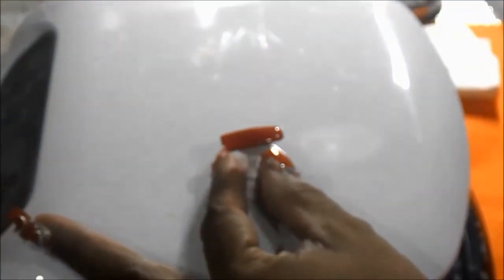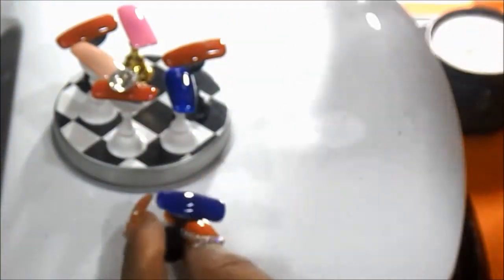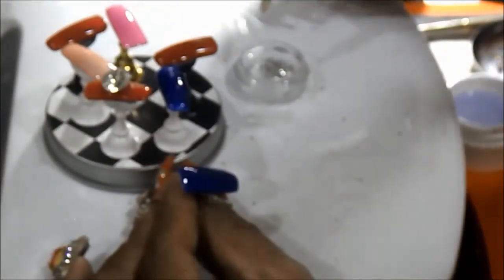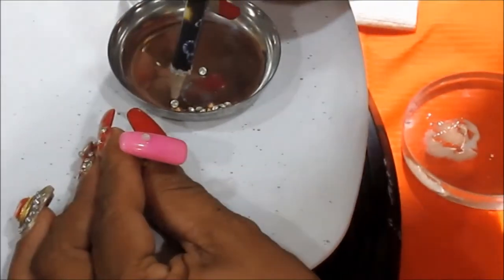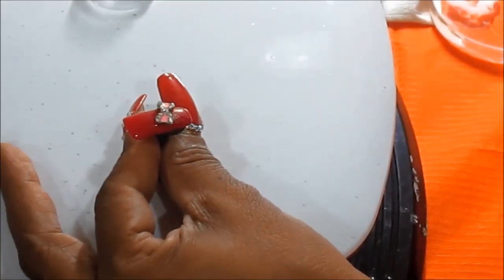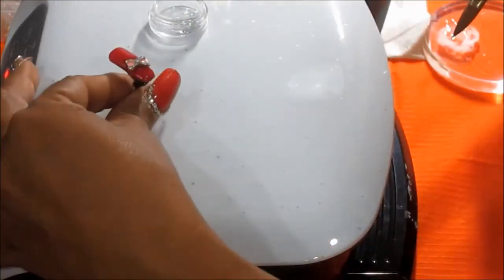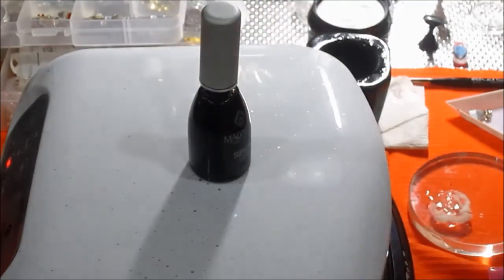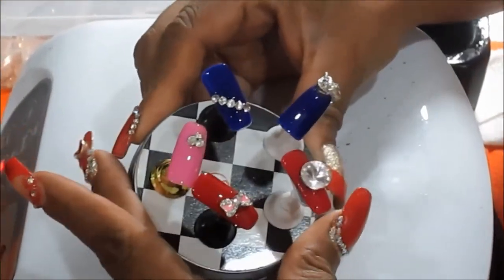how to fix 3D charms on nail extensions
Keertis Nail box is dedicated to create awareness in Nail art,Nail education,Updated Techniques,New Products.